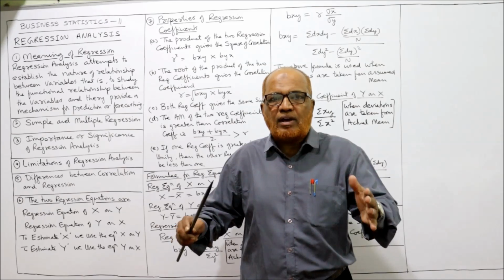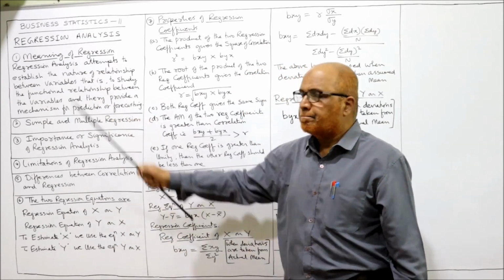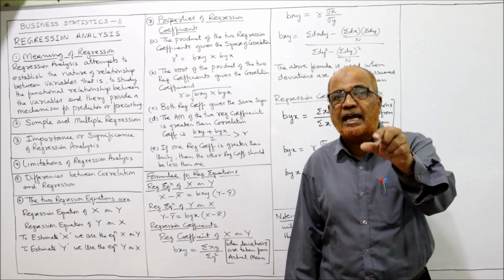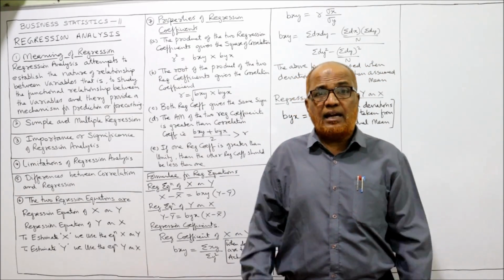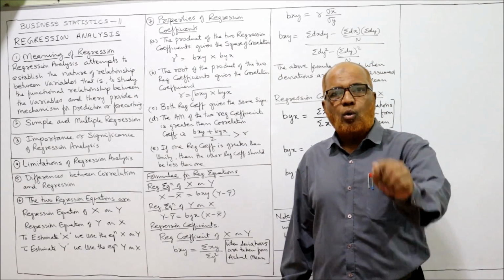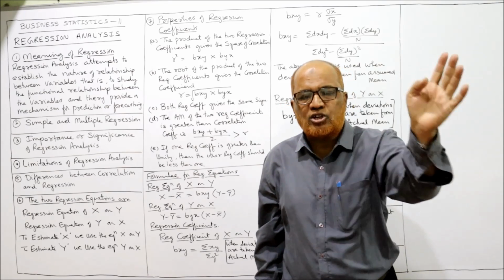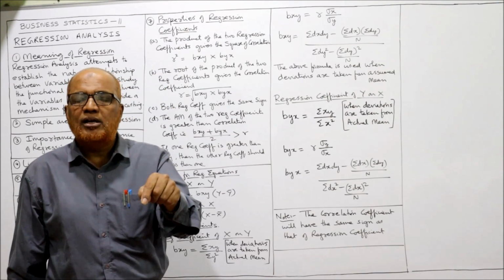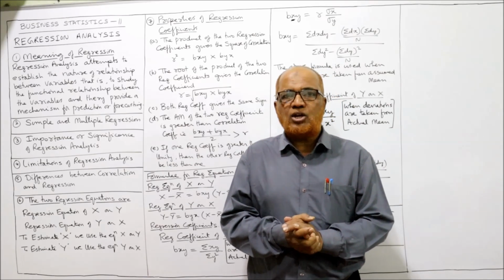Business Statistics II I Regression Analysis I Important Theory for Exam I Khans Commerce Tutorial I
The contents of this video are :
Business Statistics II
Regression Analysis
Important for Theory Question in Examination
Regression
Regression Meaning
Regression Importance
Differences between Correlation and Regression
Properties of Regression Coefficient

I have explained in detail the Statistical Technique of Regression Analysis.  The meaning of Regression,  its importance,  differences between correlation and regression and properties of Regression Coefficient.

Watch the video till the end to get a complete command on the Statistical technique of Regression Analysis.

Visit the playlist of my channel for other subjects videos like  Financial Accounting,  Advanced Accounting,  Cost Accounting,  Corporate Accounting,  Advanced Corporate Accounting,  Managerial Accounting,  Income Tax,  Business Statistics,  Financial Management and Investment Management.